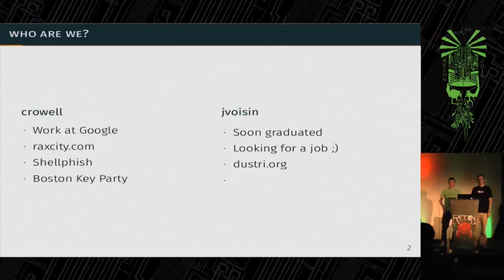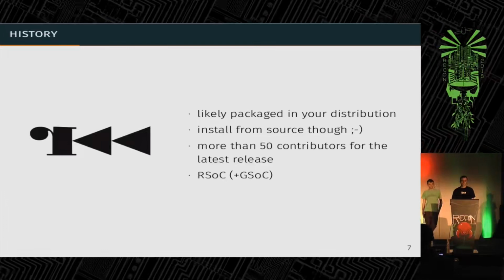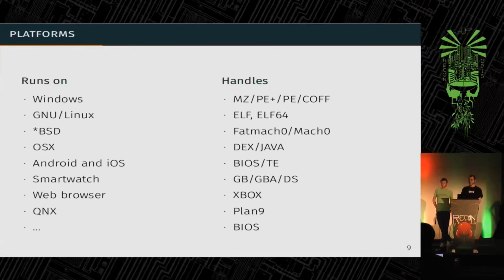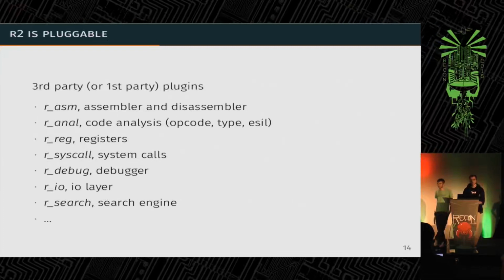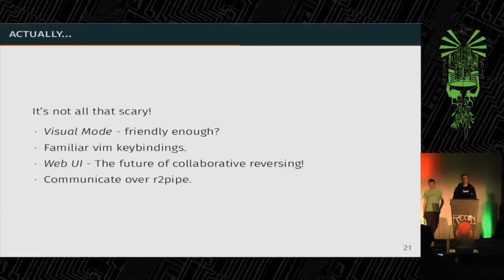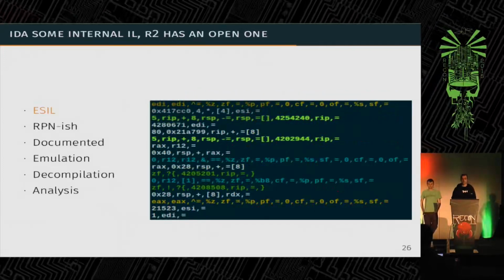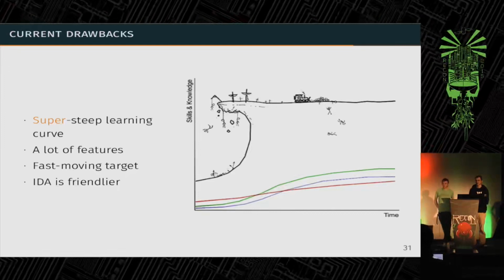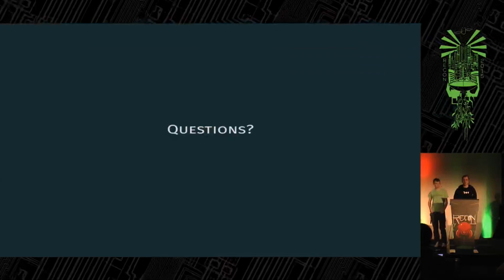jeffrey crowell julien voisin Radare2 building a new IDA